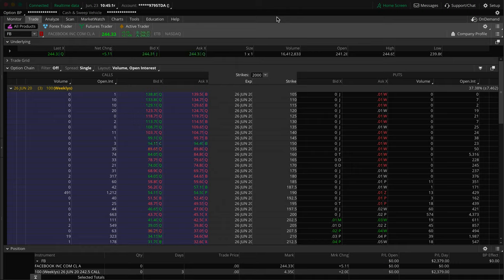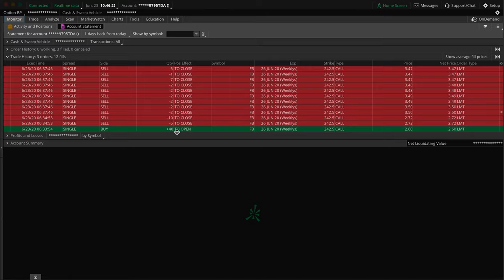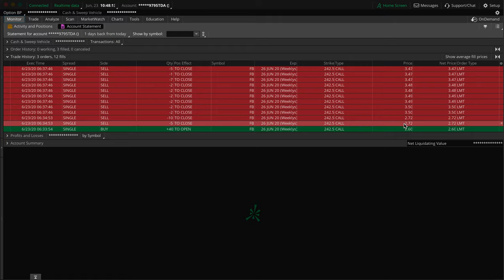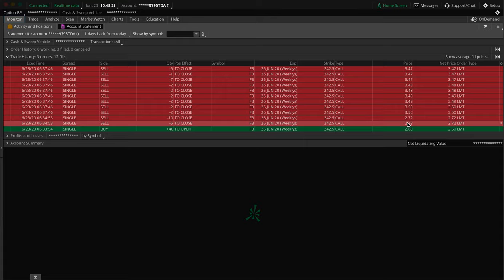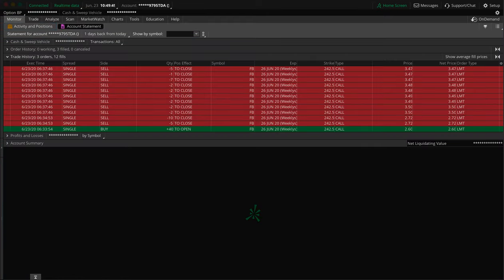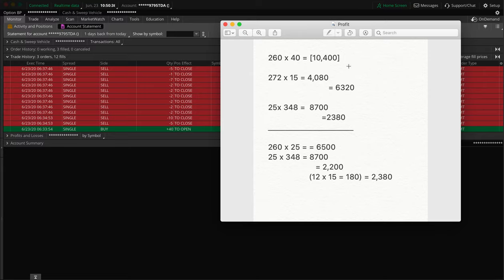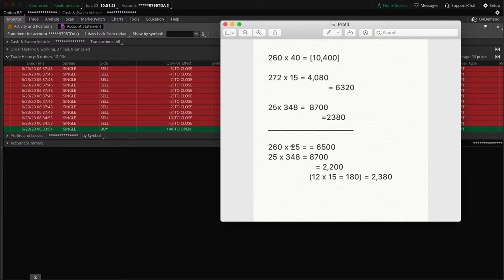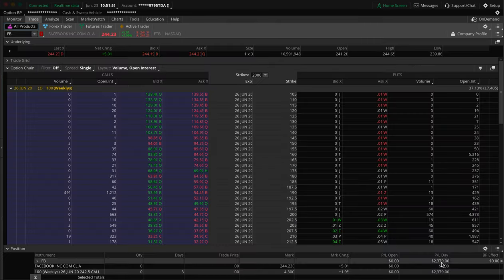Momentum Trade Example Day Trading Stock Options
Just checking in with another recap, this time on a morning momentum trade just to paint the picture of the differences between various different trades and trading styles. Of course please keep in mind that all types of trading can be risky and that you should never trade with any money that you aren't completely ready and able to lose and you should never blindly just jump into this stuff. This particular trade was a great example for me to be able to show what a morning momentum type of trade is and how they work but again just keep in mind that these types of trades can be risky and especially for people that are new.  These videos are all for educational, informational, and or entertainment purposes only. None of the trades or stocks discussed in any content or videos are solicitations or suggestions for you to buy any specific stocks or anything. You should never trade with any money that you aren't completely willing and able to lose. Of course if you have any questions feel free to comment or reach out and be sure to check out some of my other videos and connect with me on social media as well!